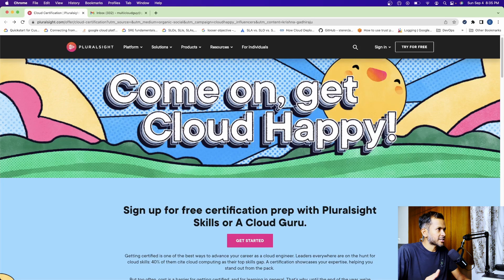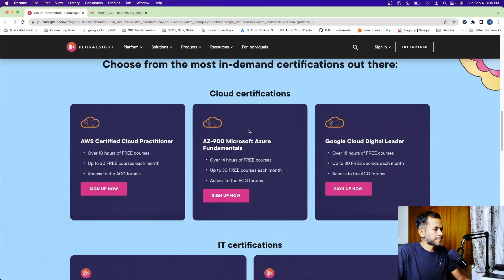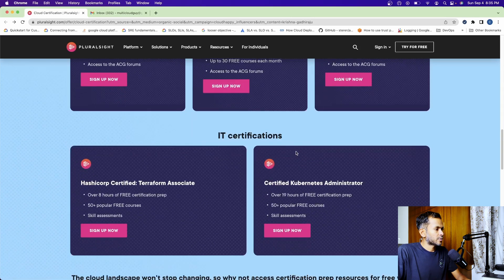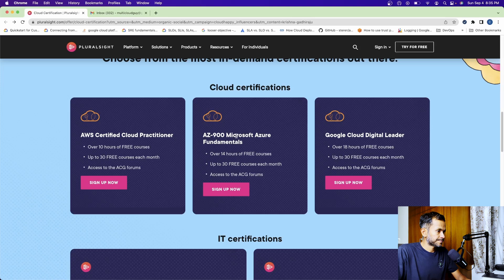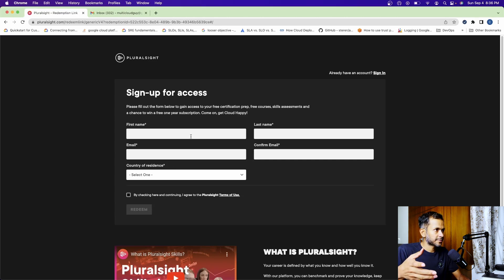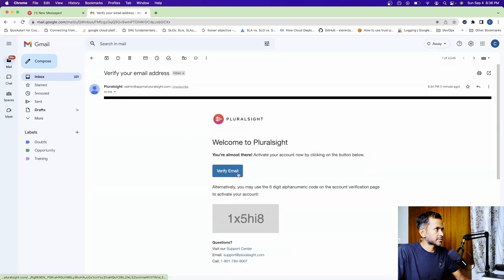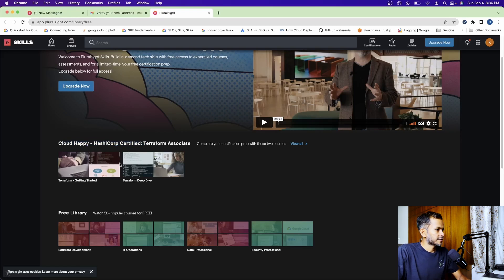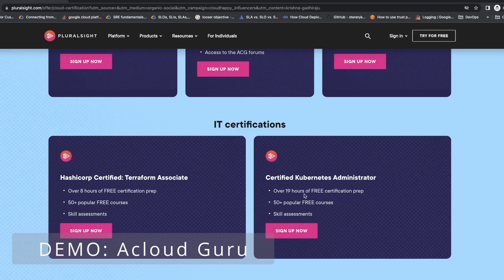FREE Cloud Certification Courses and a Giveaway!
Want to boost business-critical cloud skills at your org, but find that cost is a barrier for
getting certified? A Cloud Guru and Pluralsight are giving away free certification courses and
weekly study guides to get your team certified! CloudHappy @pluralsightcourses @acloudguru